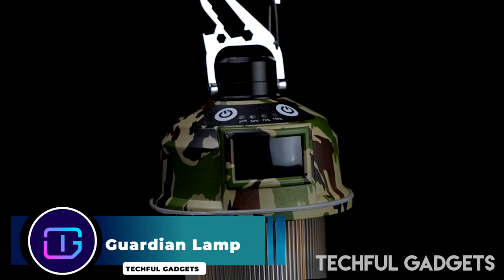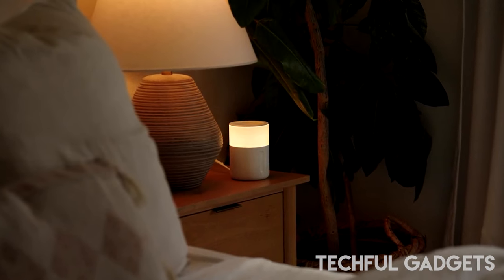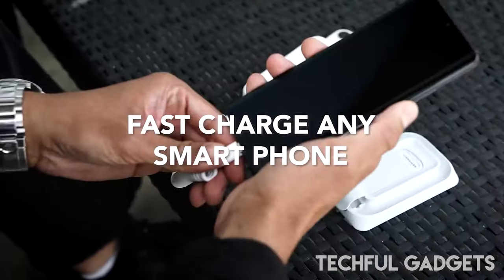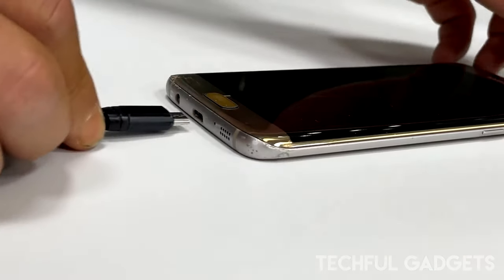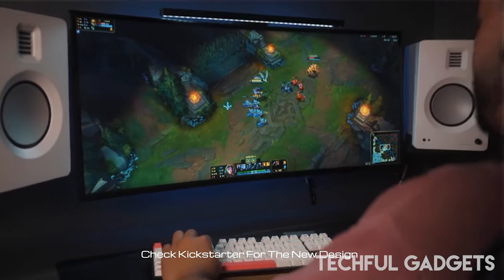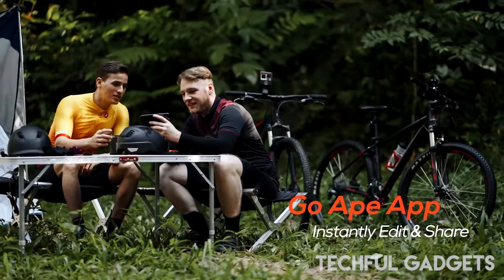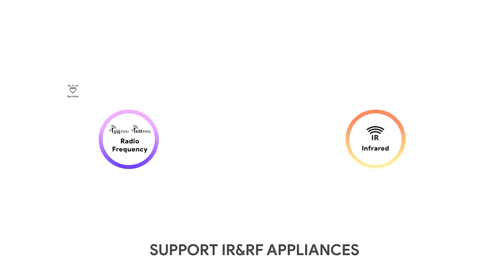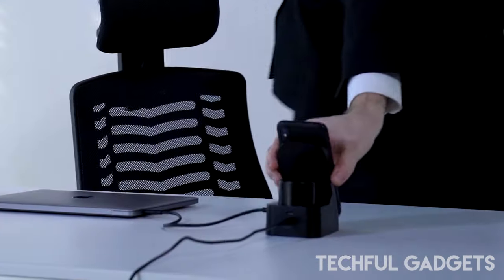17 Coolest Tech Gadgets 2023 On Amazon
17 Coolest Tech Gadgets 2023 On Amazon

Yours Topics-

2023 best tech gadgets
2023cool tech gadgets
2023 new tech gadgets
new tech gadgets 2023
2023 top tech gadgets
2023 best gadgets
new tech under 50
5 best tech gadgets
Smart Gadgets You Never Knew Existed on Amazon
car gadgets
smart home gadgets
phone gadgets